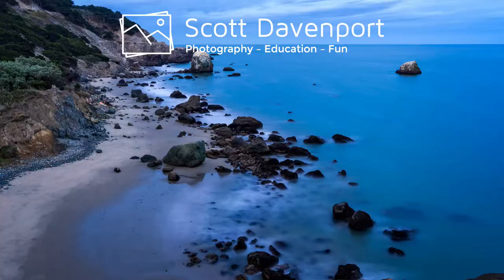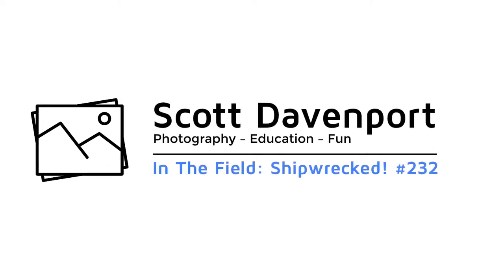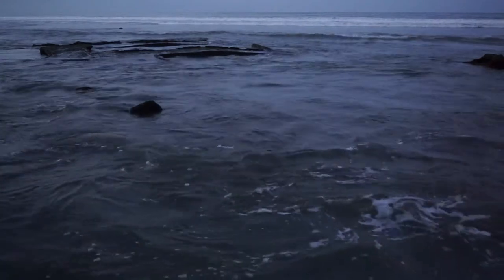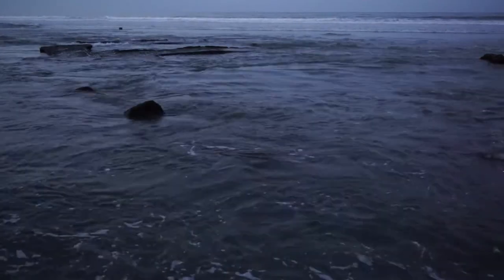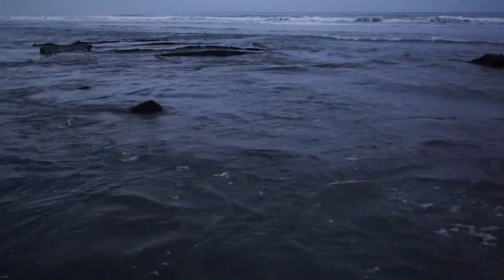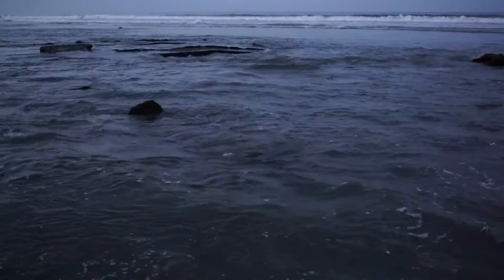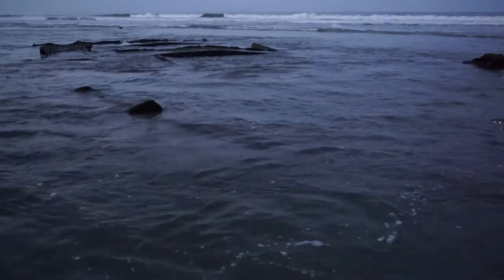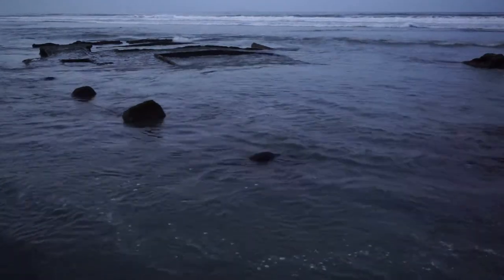In The Field: Shipwrecked! #232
This week I visit the wreck of the SS Monte Carlo on the shores of Coronado, California. I’ve wanted to visit this wreck for a long time, and I finally get out there.